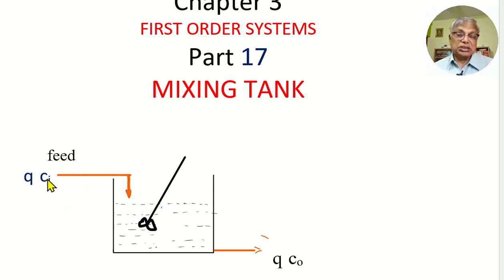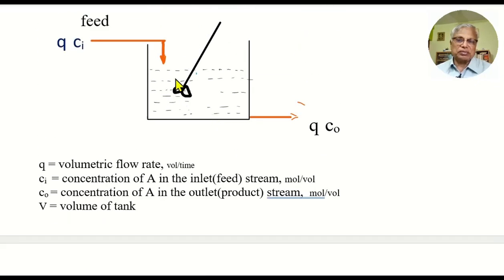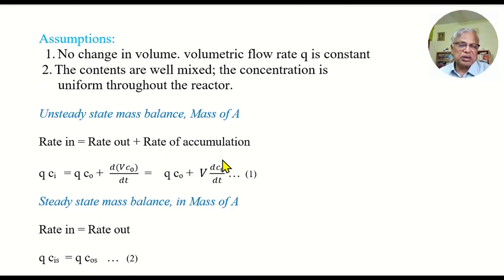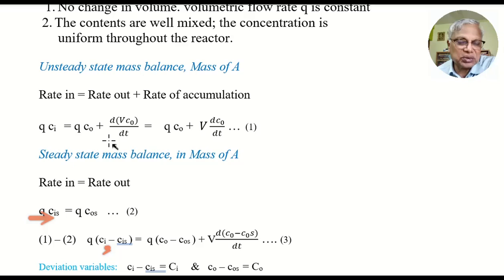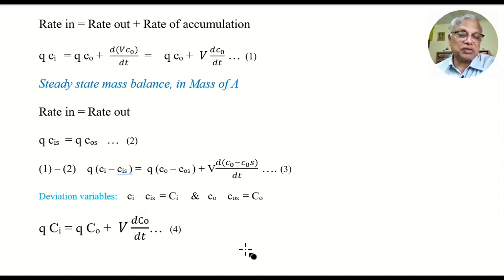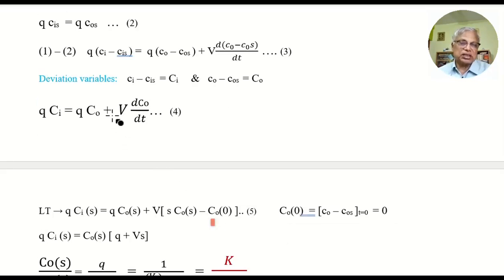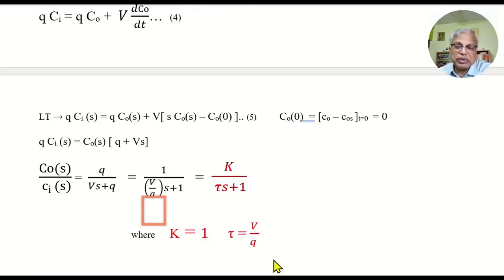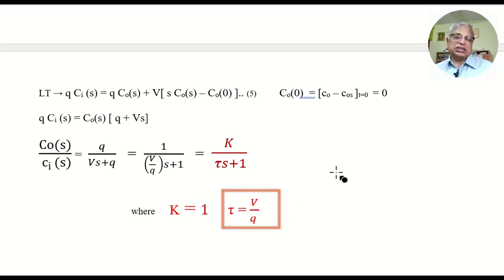PC50 |Process Control Ch 3 Part17 | Mixing Tank | First Order Systems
Mixing Process in a Tank - Describing Equation |Transfer Function | firstordersystem MathEnggX Chemical Engg